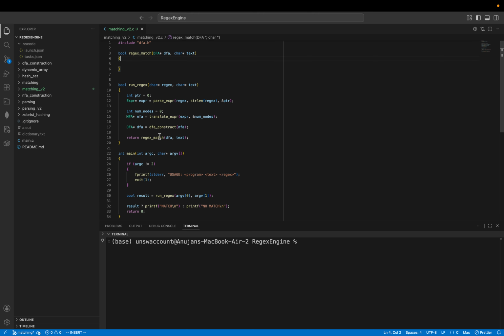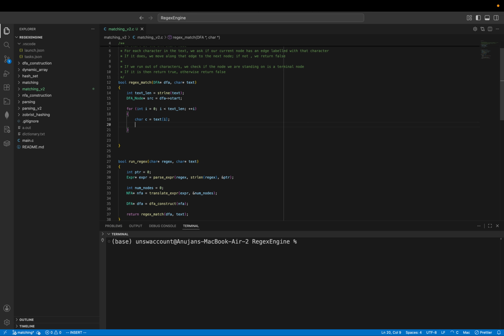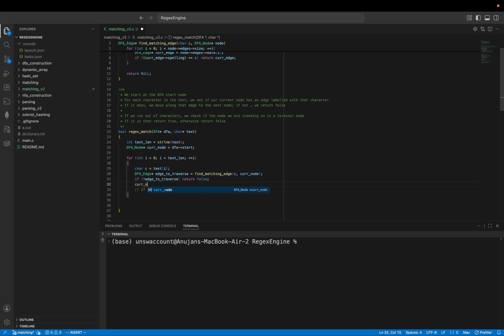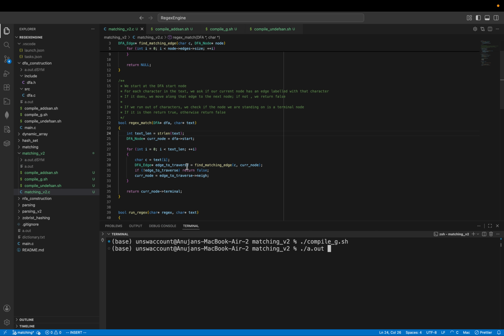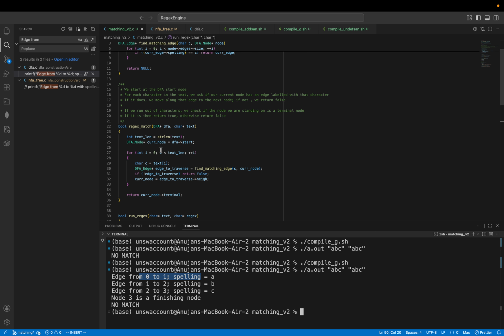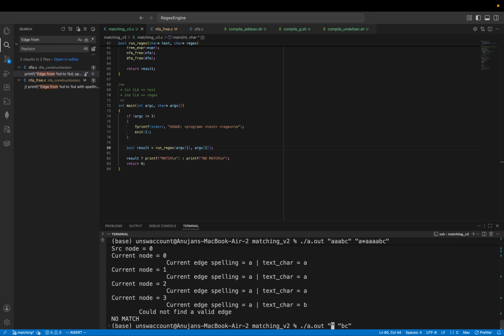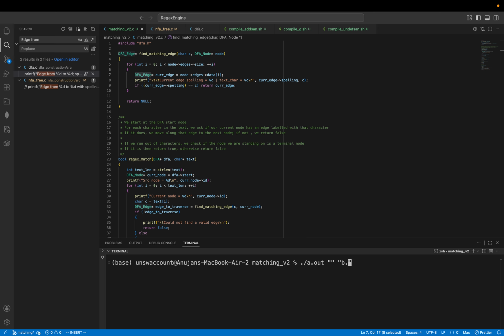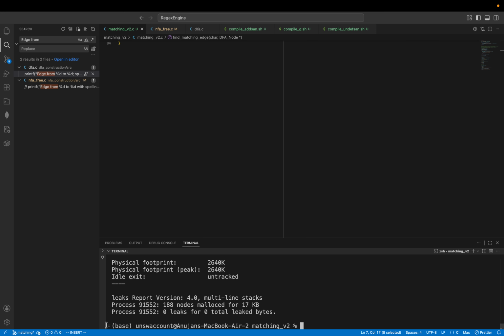Regex Engine v2 #5: Matching Stuff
- We be matching